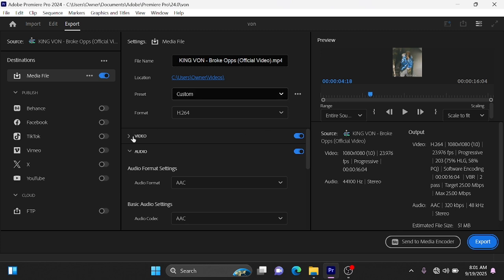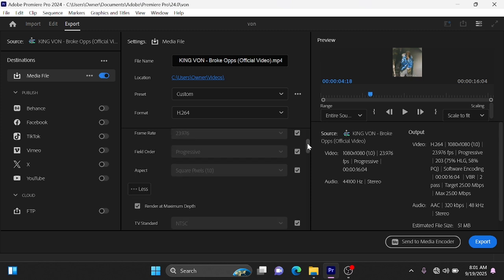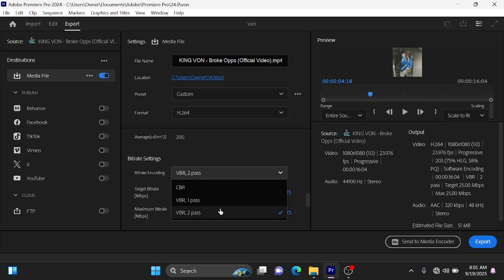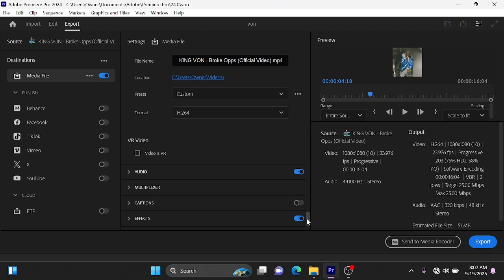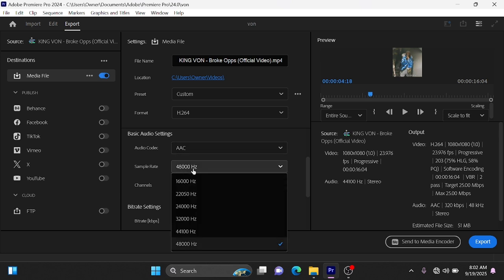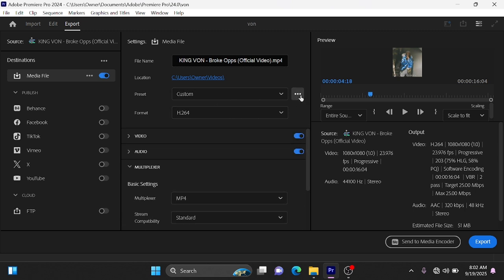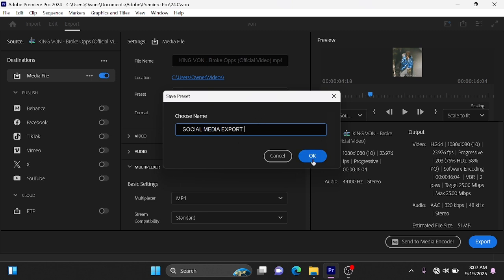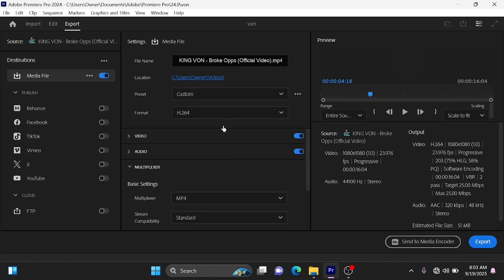BEST EXPORT SETTINGS FOR SOCIAL MEDIA 2025!!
Want your videos to look sharp and professional when posted to Instagram, TikTok, Facebook, or YouTube? In this tutorial, I reveal the ideal export settings in Premiere Pro that maximize quality while keeping file size manageable—no more blurry uploads or pixelated results.

🔧 What you’ll learn:

Which format, codec, and container to use

Best bitrate settings for 1080p, 2K, 4K

Audio settings you shouldn’t skip

Tips to avoid compression artifacts

How to export fast without losing quality

If you're serious about leveling up your video editing game and landing clients as a freelance editor or agency owner, you’re in the right place.